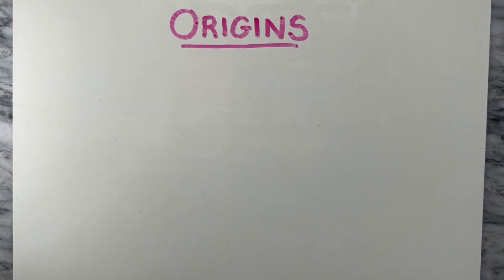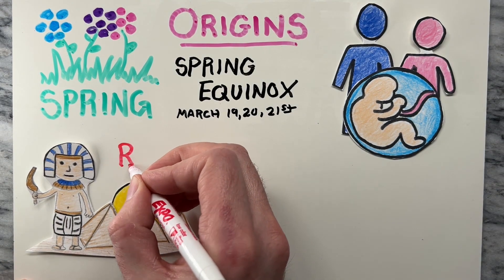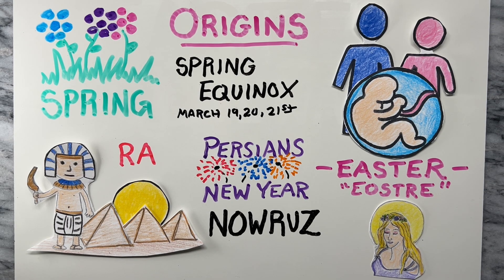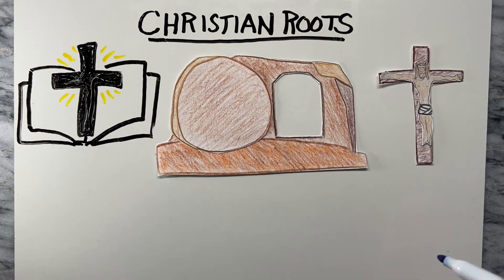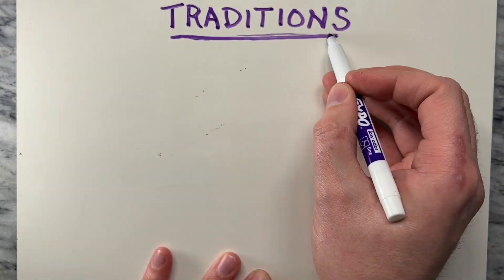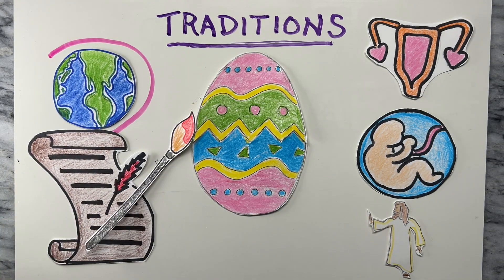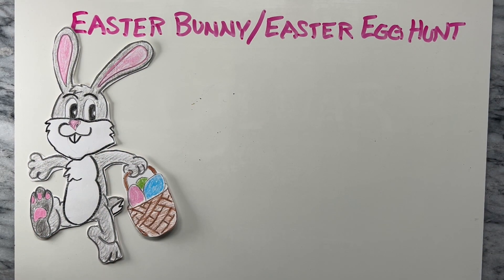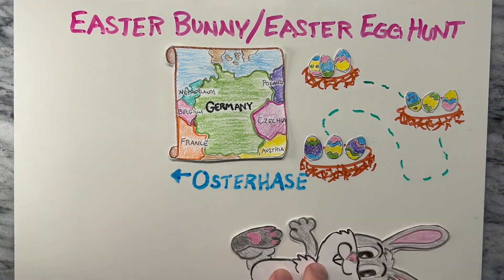Where did Easter come from? | Easter Explained | Where did the Easter Bunny come from? | Easter Eggs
Have you ever wondered where Easter came from? In this video, we’ll cover everything you need to know about the holiday.

The origins of Easter can be traced back to ancient pagan rituals that celebrated the arrival of spring. The spring equinox marks the beginning of the season of fertility and growth, which was celebrated by many cultures. The ancient Egyptians, for example, celebrated the return of their sun god Ra from the dead, while the Persians celebrated their New Year, known as Nowruz. The word "Easter" itself may have come from the Old English word "Eostre", the name of a pagan goddess associated with spring and fertility.

It was in the early Christian church that the Easter holiday took on its current form. Easter is a celebration of the resurrection of Jesus Christ, which occurred after his crucifixion on Good Friday. According to the Bible, Jesus rose from the dead on the third day after his death, which is now celebrated as Easter Sunday.

Today, Easter is celebrated around the world with many traditions. One of the most popular traditions is the Easter egg. The egg has long been a symbol of fertility and new life, and in many cultures, it is believed to represent the resurrection of Jesus. The practice of decorating eggs dates back to ancient times, but it is the Christians who first used eggs to symbolize the resurrection.

Another popular Easter symbol is the Easter Bunny. The Easter Bunny is believed to have originated in Germany, where it was known as the Osterhase. According to German folklore, the Easter Bunny would lay brightly colored eggs in nests made by children thus leading to the tradition of Easter egg hunts. This tradition has since spread to many other parts of the world.